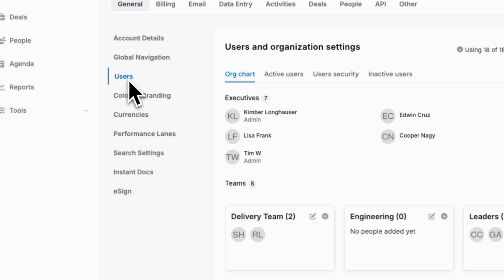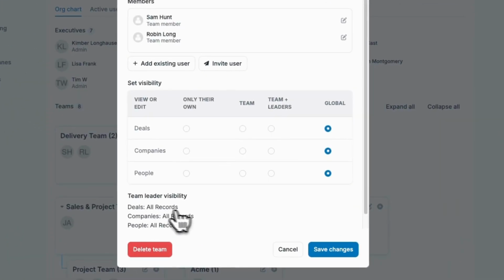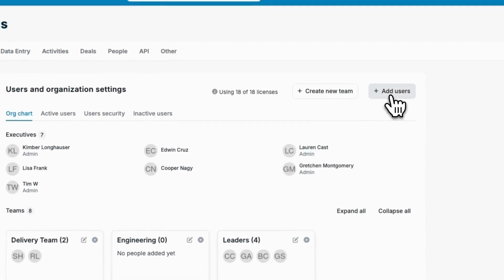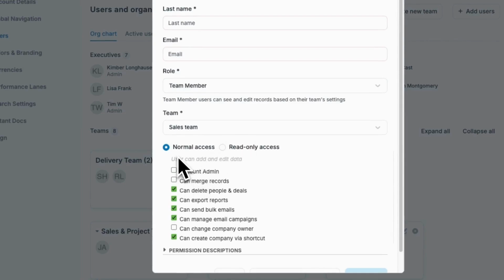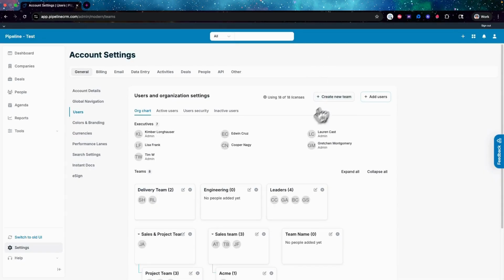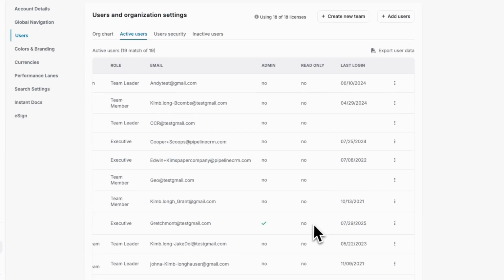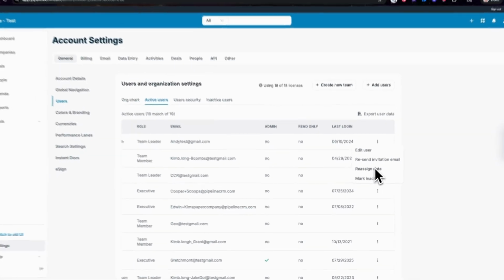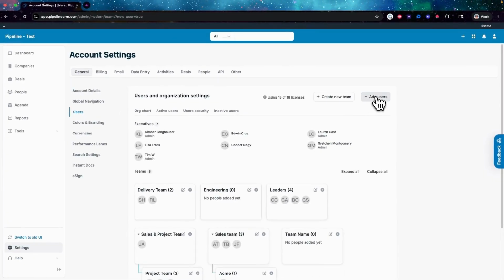How to Add New Users to Pipeline CRM | Step-by-Step Tutorial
Learn how to quickly and efficiently add new team members to your Pipeline CRM account! This comprehensive tutorial covers everything in basic user setup.

What You'll Learn:
✅ How to navigate to the Users page and add new users
✅ Setting up user roles, teams, and permissions
✅ Understanding the three main team roles (Executive, Team Leader, Team Member)
✅ Pro tip: Alternative ways to add users through the Organization Chart

Quick Steps Covered:
Navigate to the Users page in your account
Click the Add User button (upper right corner)
Configure user role, team, and permissions

Team Roles Explained:
🔹 Executives - Full account access, cannot be assigned to teams
🔹 Team Leaders - Manage team or account-wide data
🔹 Team Members - Access data within assigned team (default role)

Important Billing Info:
Adding users increases your license count and affects billing differently based on your subscription type. We'll explain exactly what to expect for both monthly and annual plans.